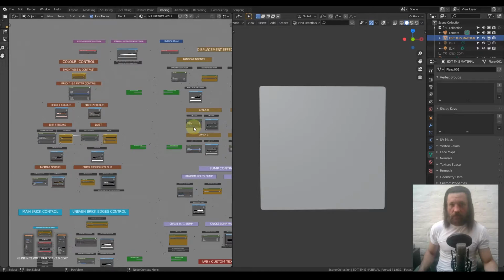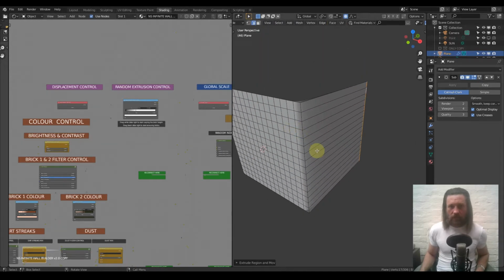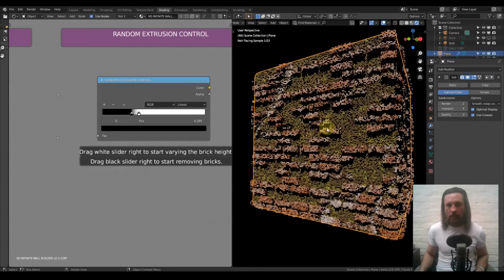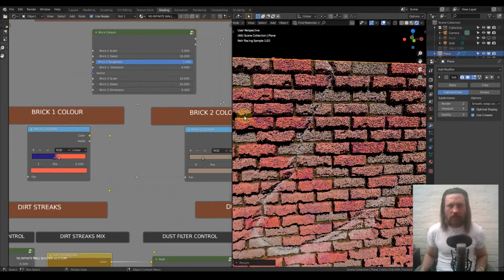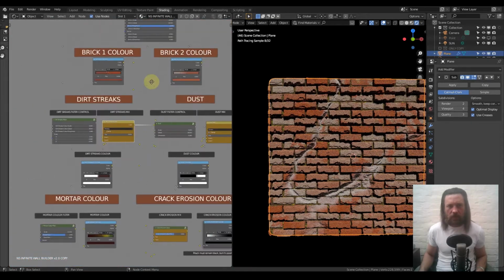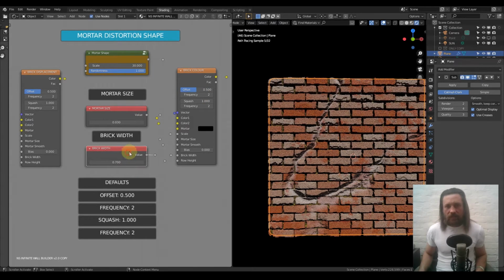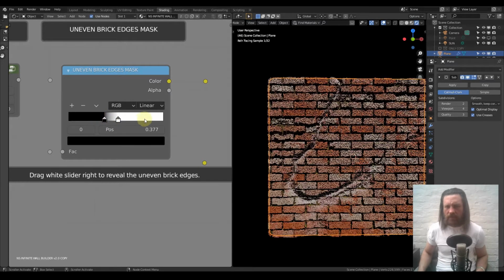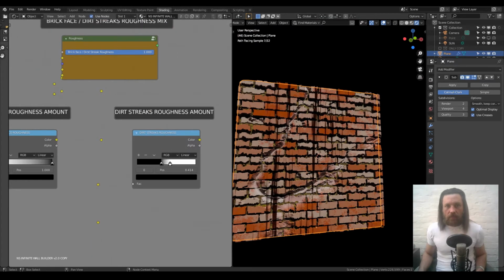The Infinite Brick Wall Builder Tutorials Part 1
In the first part, I start the introduction into all of the controls. We'll look at the Displacement, Colour, Roughness amongst others. In Part 2, we'll look at the Displacement and Bump effects.